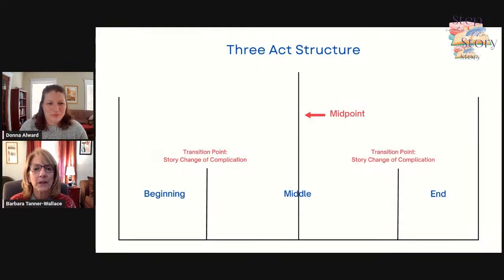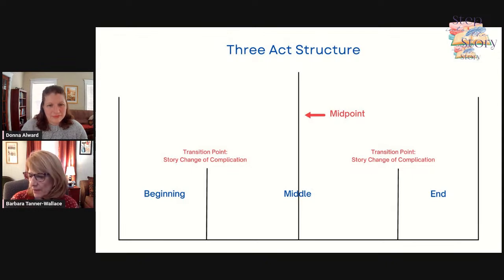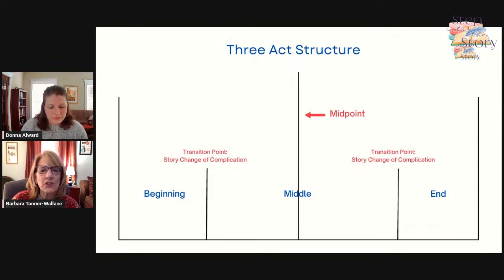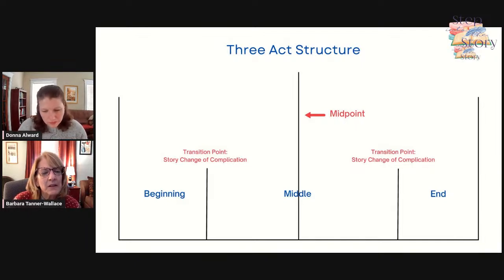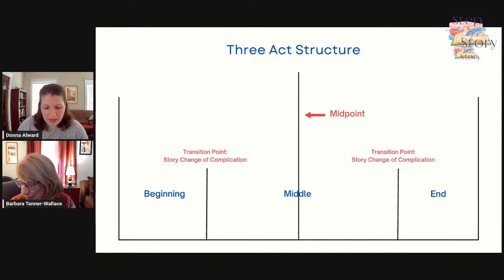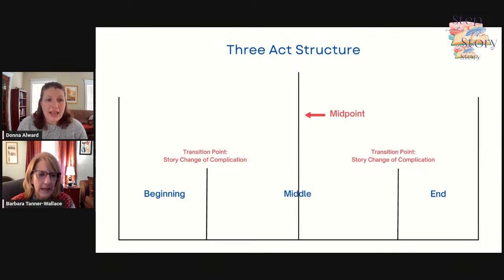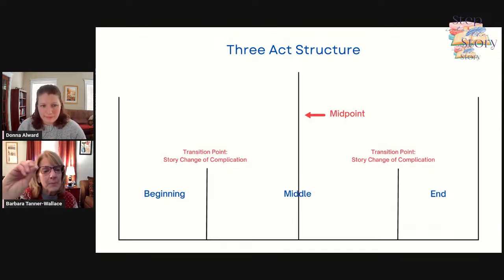Step into the Story Writing Room Episode 6: Plotting and Structure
What do Law & Order and writing a novel have in common? Barb and Donna explain when they discuss Plotting and Structure in this week's Writing Room.

Plot is the action in your story. Structure is the framework for organizing that action. It doesn't matter whether you're a pantser or a plotter, follow the Hero's Journey or Save the Cat, all stories contain the same three major parts: A beginning, a middle, and an end.

The most common - and easiest - way to understand story structure is by understanding Three-Act Structure. In this video, Barbara and Donna break down the various transition and turning points you need for your story to flow from Act 1 (the beginning) through to Act 3 (The end).

Additional Reading:
Plot and Structure by JamesScott Bell
Writing the Breakout Novel byDonald Maass
Save the Cat by Blake Snyder

Step into the Story is a community for readers and writers of quality fiction.

Please like and follow our channel at @stepintothestory9824.